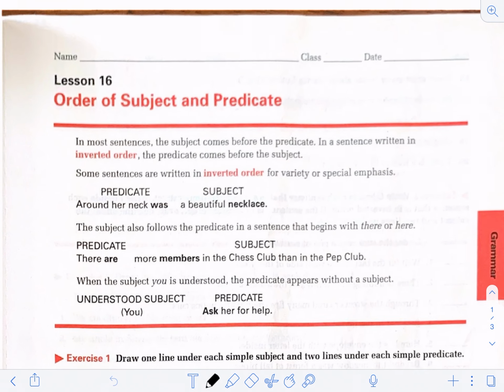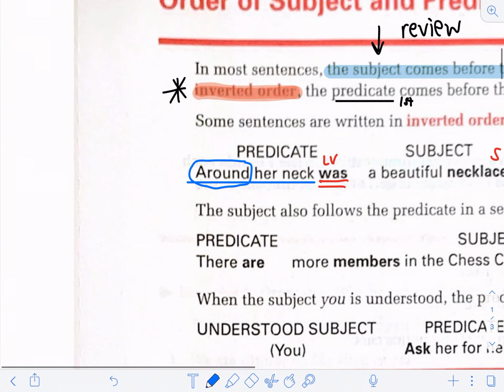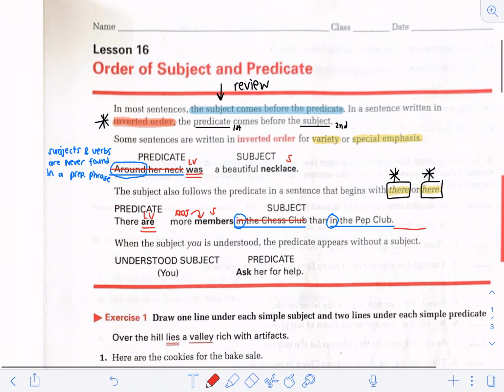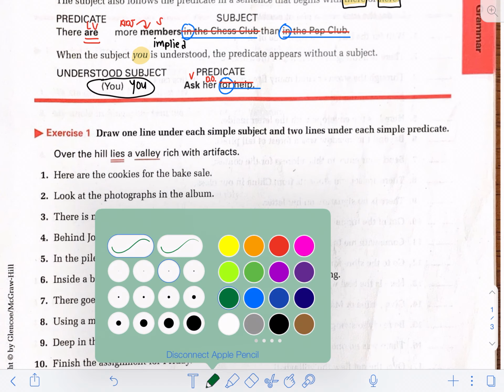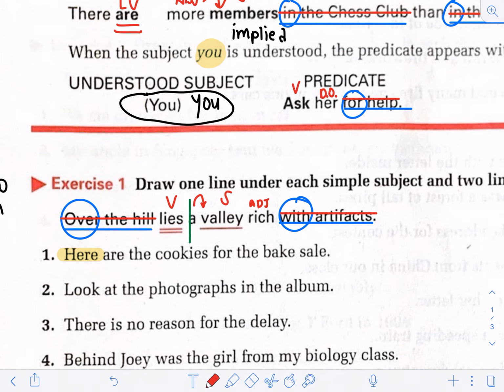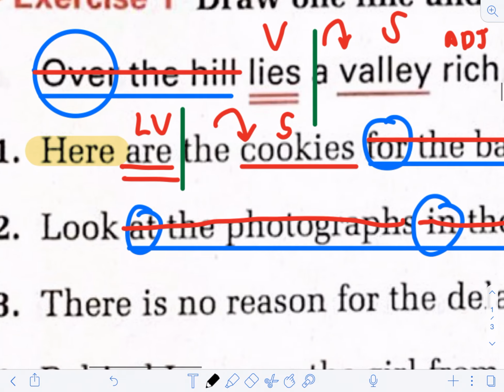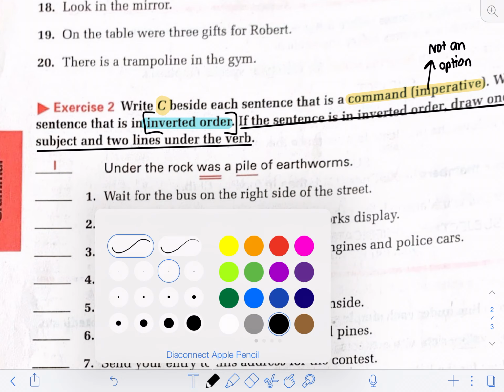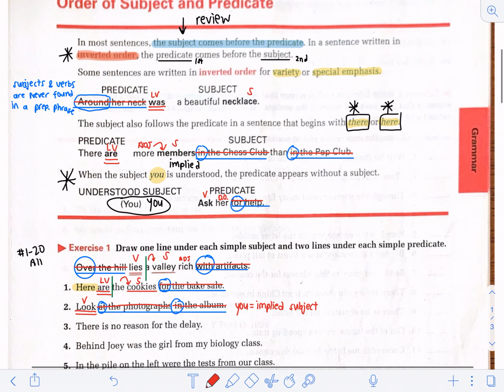Order of Subject & Predicate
This lesson builds upon our previous lesson involving simple / complete subjects & predicates. With this mini lesson we are now working with something called “inverted order,” while also working with implied “you” commands.